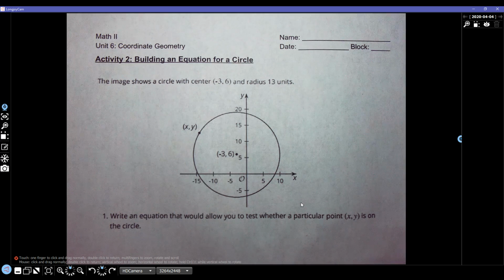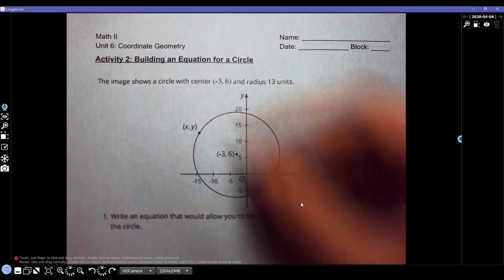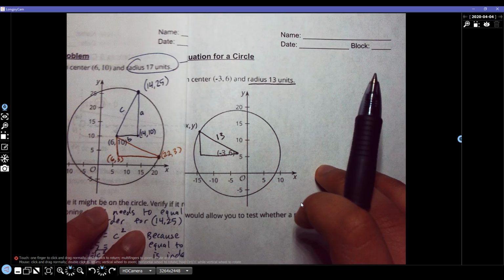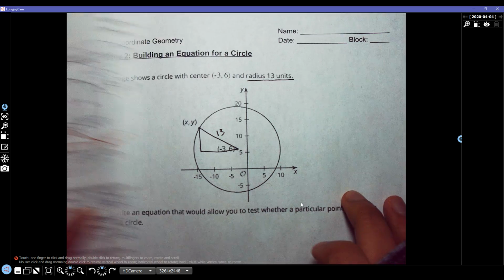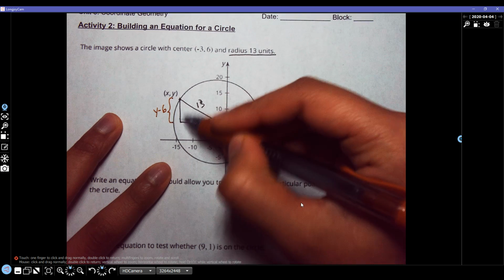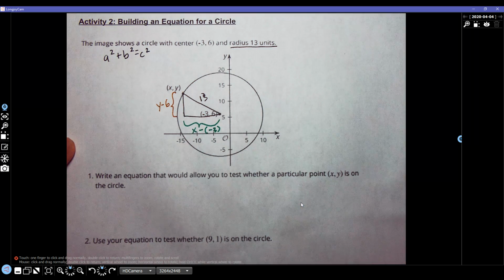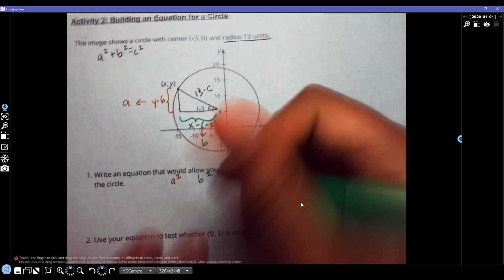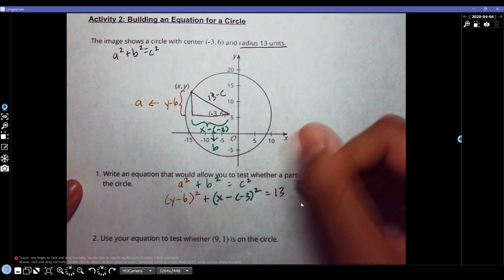Lesson 6.3 Activity 2 (Building the Equation for a Circle), Question #1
Illustrative Math
Coordinate Geometry - Distances & Circles
Building an Equation for a Circle